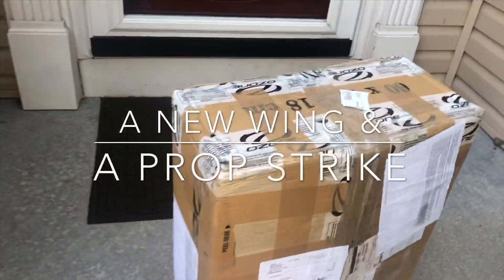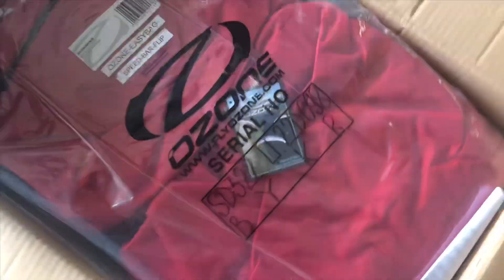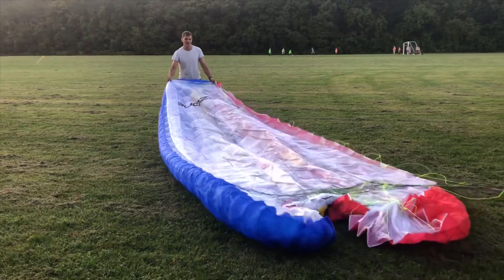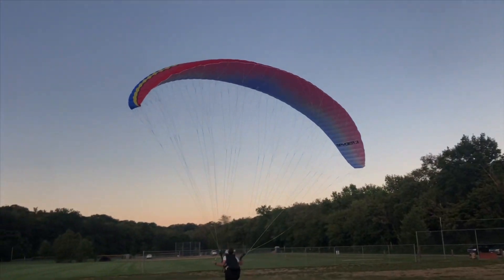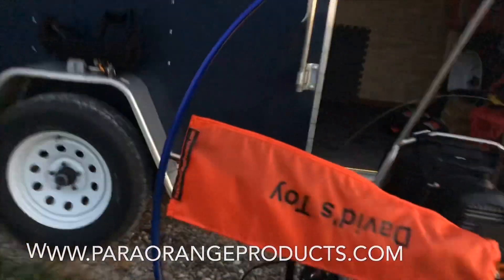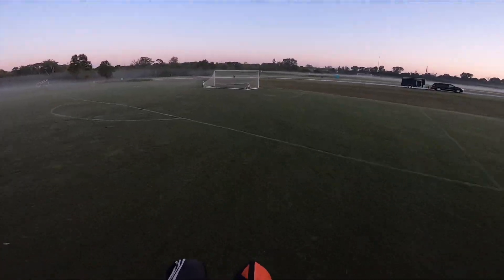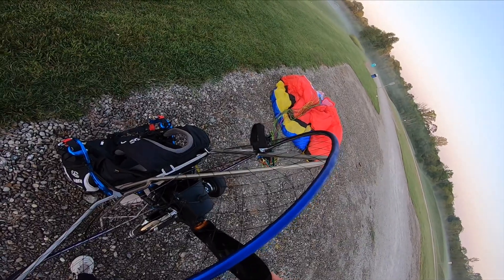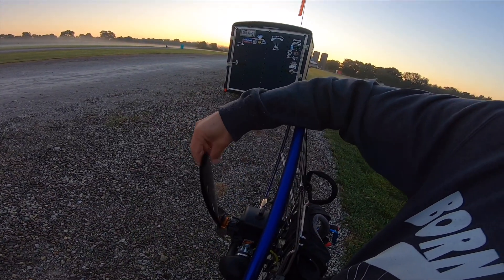New Wing and a Prop Strike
I just got me new Spider 3 22m wing.  Love it. Took it for its first flight which ended in about 8 seconds.  Not sure if the motor lost power after launch or if I eased off the throttle but the end result was a prop striking the ground and chipping off the back of the prop.